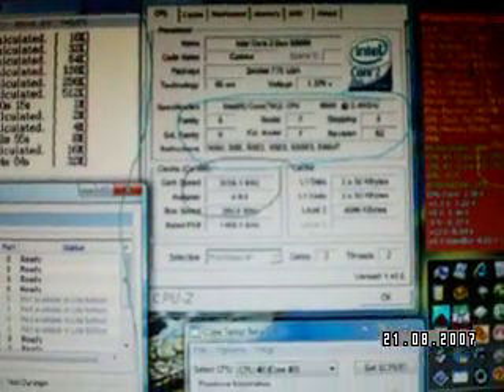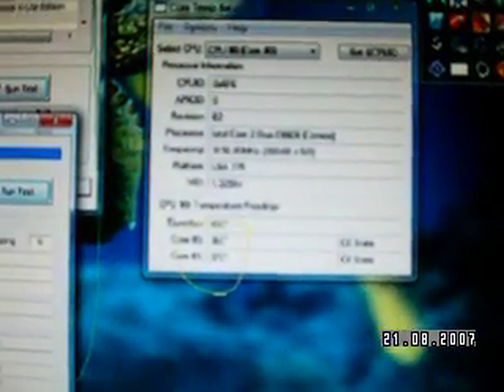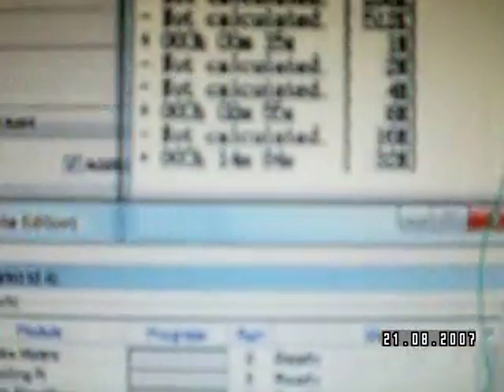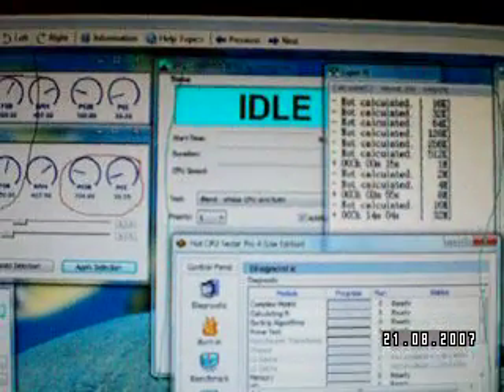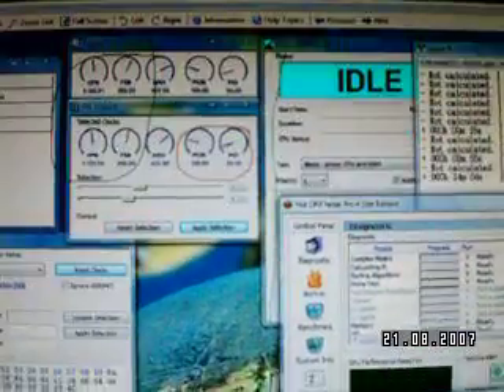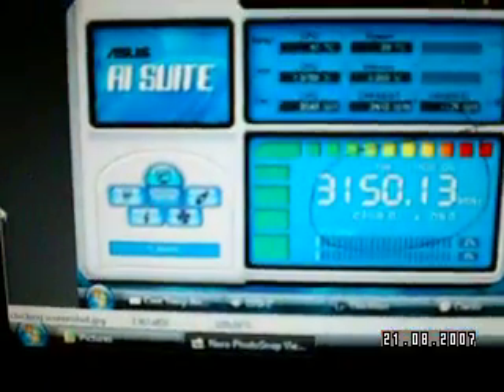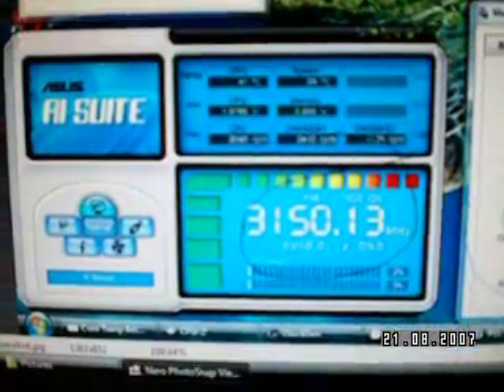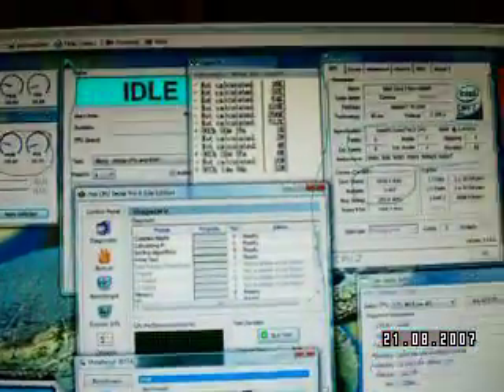e6600 and asus p5b overclocking tutorial in english stage 2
stage2 for u!